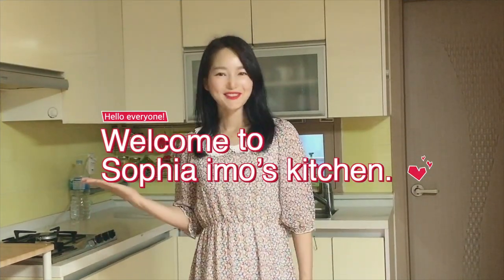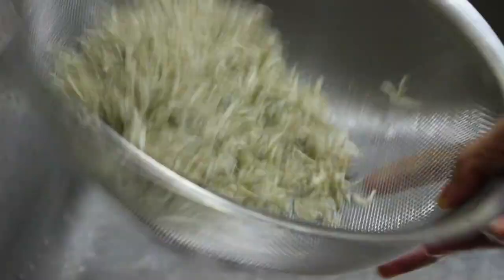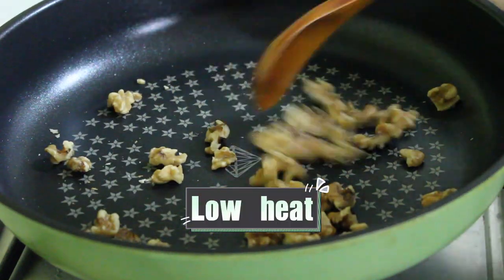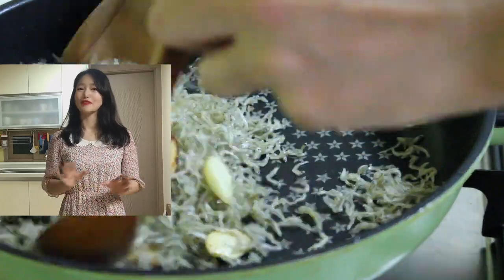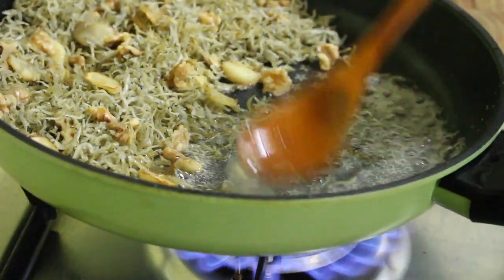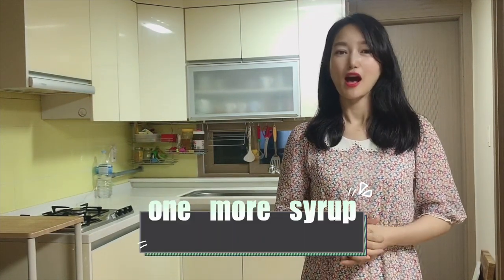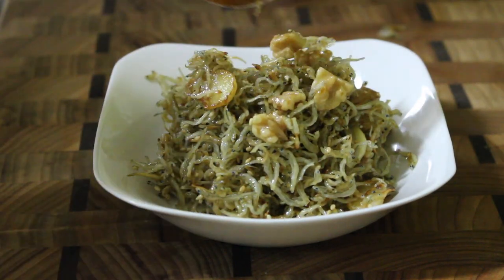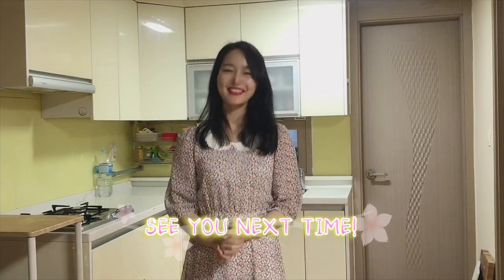Stir-fried anchovy / crispest anchovies without fishy smell/anchovy stir fry/stir fry anchovy korean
Stir-fried anchovies
This is the most delicious and crispest anchovies.
I will give you important tips to make the most delicious and crispest anchovies without fishy smell.

Ingredients

200g anchovies
4-5 cloves of garlic
10 walnuts or any nuts
1T butter or Cooking oil
1T oligo syrup or starch syrup
1T cooking wine or vinegar
Sesame seeds